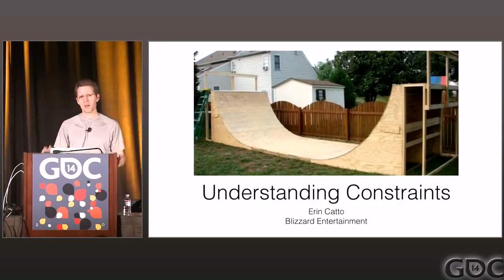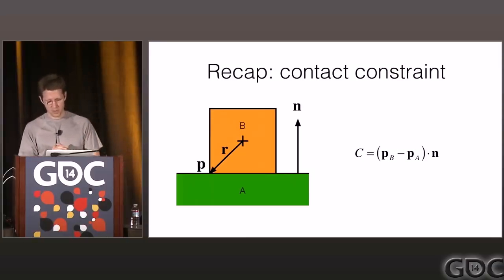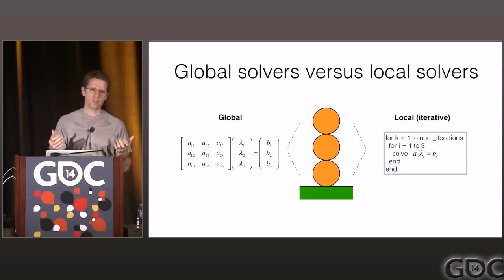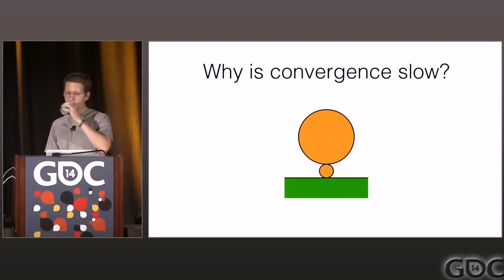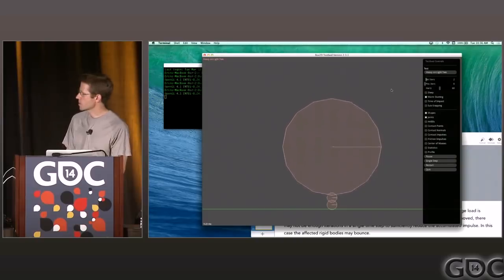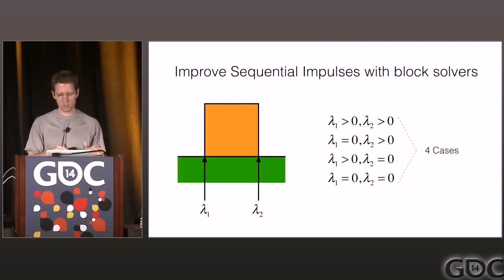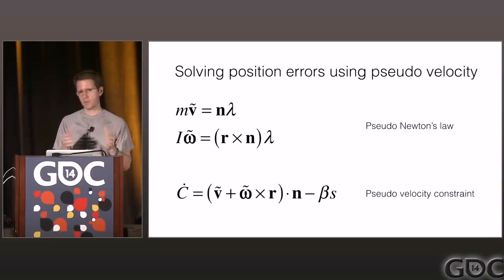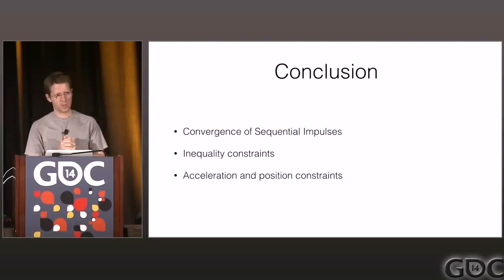Physics for Game Programmers: Understanding Constraints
In this 2014 GDC talk, Blizzard Entertainment's Erin Catto shows how to implement a character controller using swept collision and an iterative solver, and how the solver naturally handles collision priorities using Lagrange multipliers.